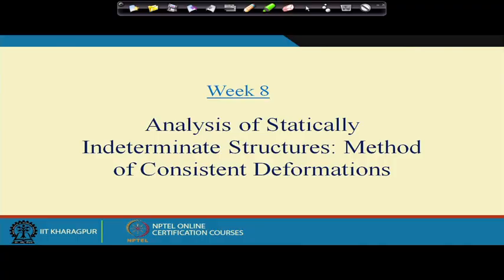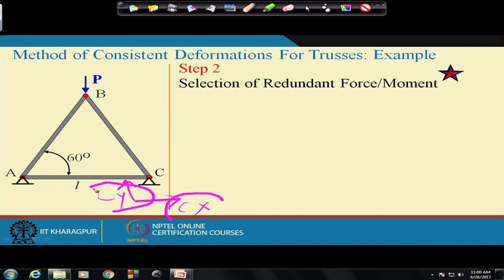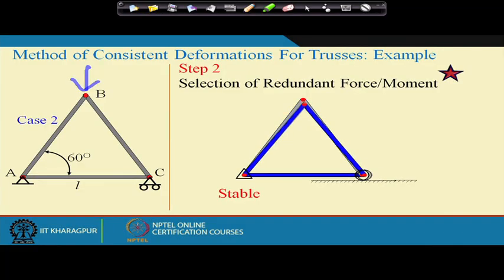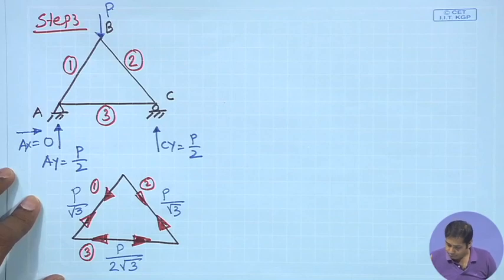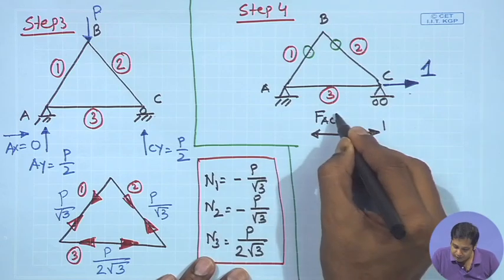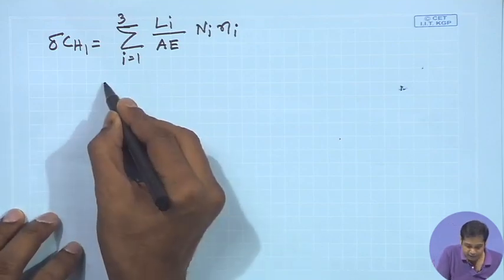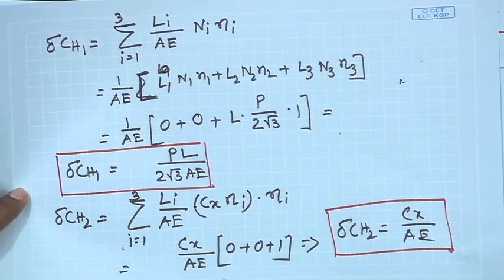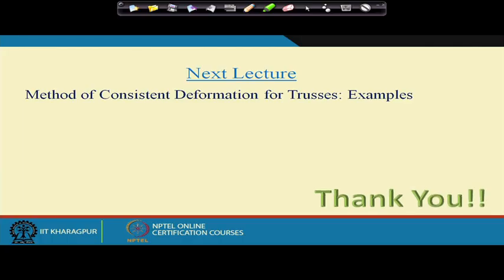Lecture 38 : Analysis of Statically Indeterminate Structures: Method of Consistent Deformations